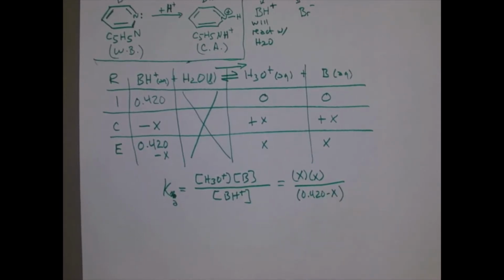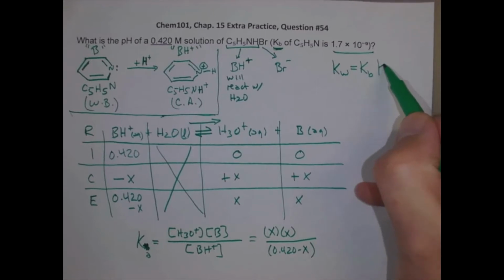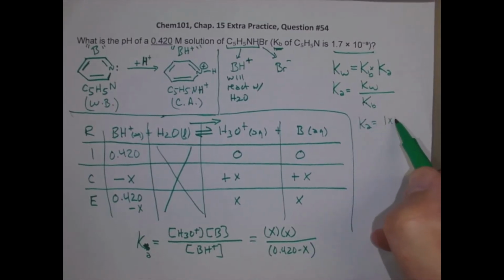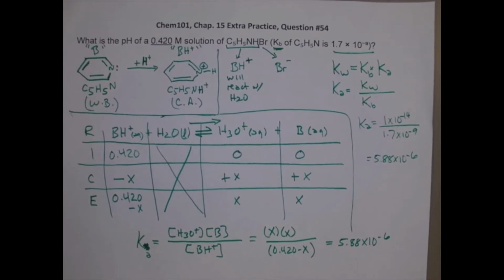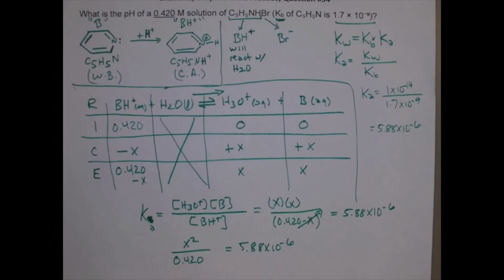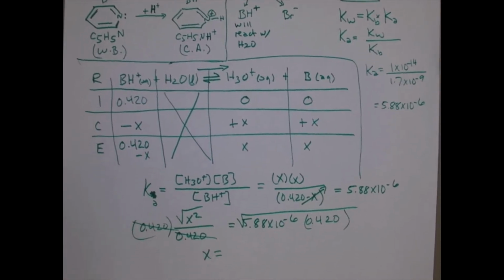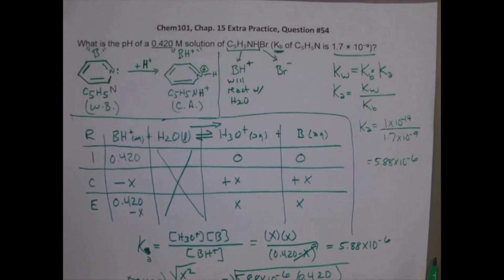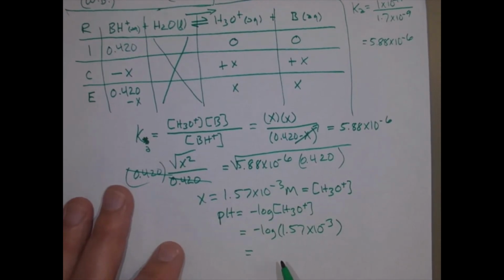C5M RICE Salt Pt2